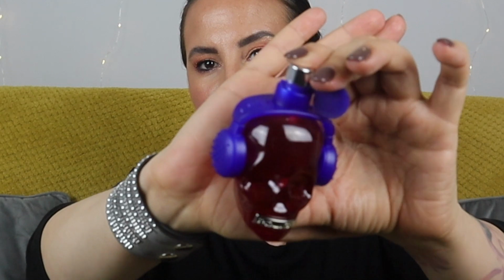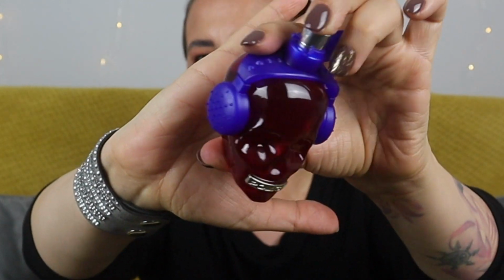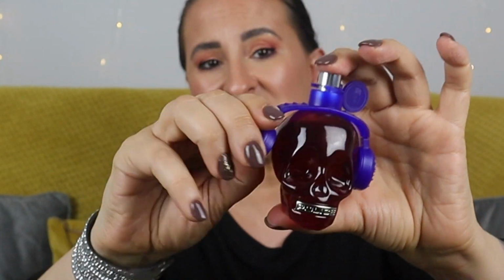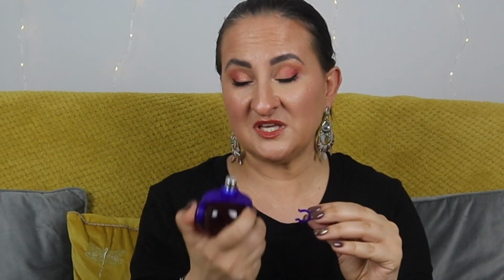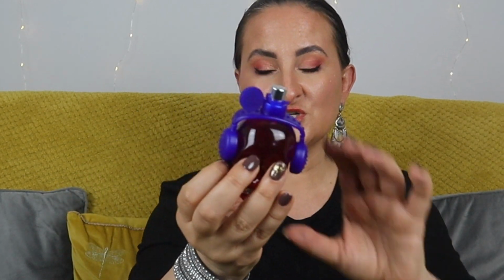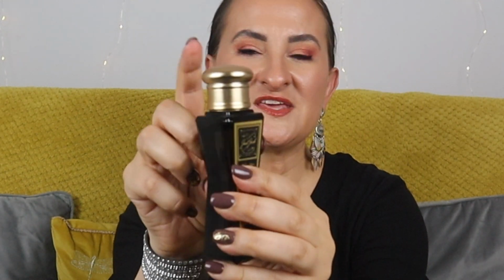BLIND BUY FRAGRANCE HAUL - CHEAPIES / ALL UNDER £15!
Looking to find some fragrances that will not break the bank? This month I gathered some new fragrances that are affordable, the question is - do they smell good or bad? Do they have an expensive feel or feel cheap? Find out!

✅  OTHER PLAYLISTS YOU SHOULD CHECK OUT BY US!

All proceeds from donations help us to grow and make even more fantastic content for you our wonderful viewers. All support for Random lifestyle Vlog is appreciated!

✅  WHAT WE USE TO OPTIMISE OUR CHANNEL

✅  OUR SETUP FOR RECORDING AND PRODUCING VIDEOS:
⮕ Canon M50 (Camera)
⮕ Canon 15-45mm (Lens)
⮕ 2 x Soft-boxes (For lighting)
⮕ Rode Video Mic Go (Microphone)